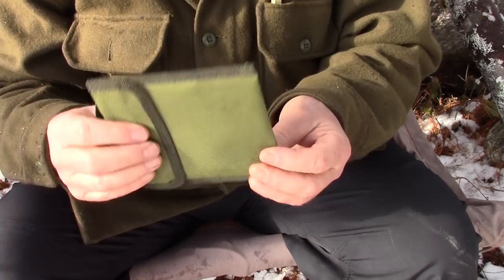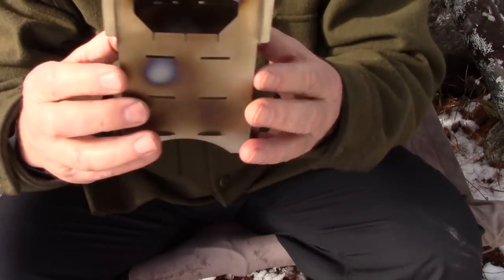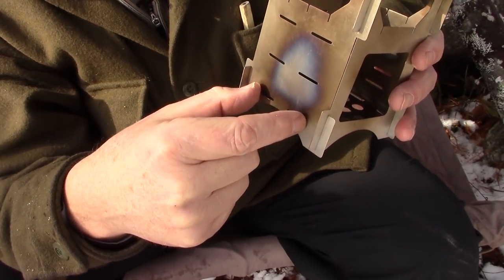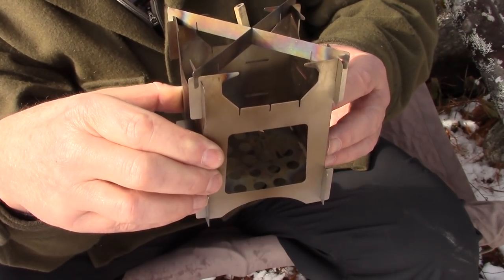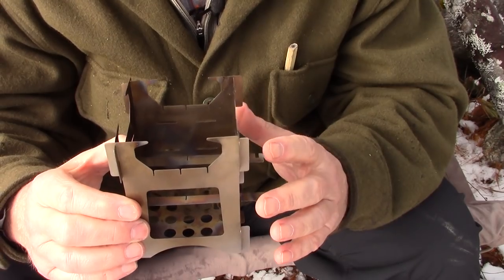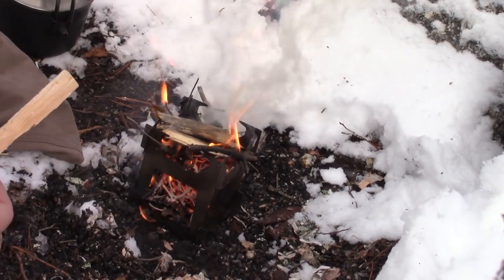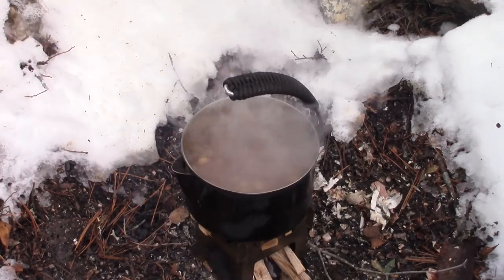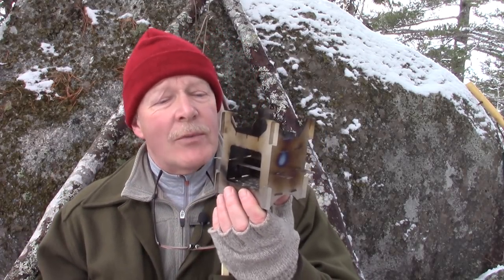Best Budget Wood Stove on eBay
Of all the inexpensive wood (twig, stick) stoves I have tested this appears to be the best value and most versatile one I have found so far

NOTE: I have updated the links below as demand has outstripped supply from the original sellers. Please note that the Aliexpress link states titanium but is stainless steel. Apparently, prices have been going up since this video was released. Go figure

Description:
• Smallest of three sizes
• 5.2oz / 149gr
• 3 7/8” / 9.9cm wide (3 ¼” internal)
• 4 ¾” / 12cm high (3 ¼” internal)

Tests:
• Top-down burn total time 15:00 minutes to flame out
• Boil of 2 cups water on top-down burn 4:25 minutes
• Boil of 2 cups water over Trangia (middle setting) 5:57 minutes